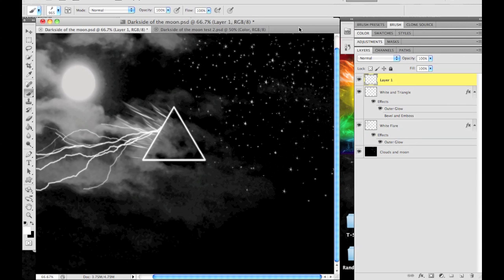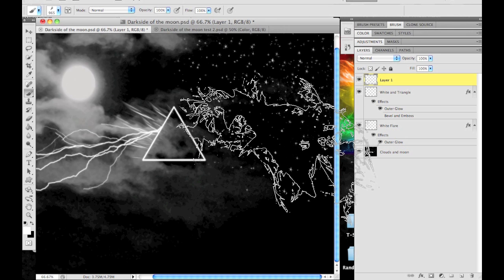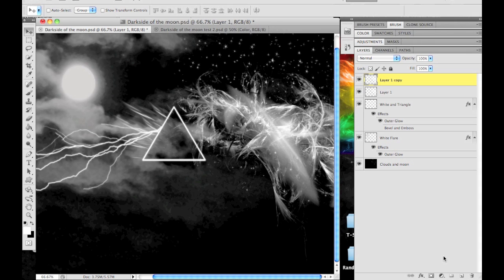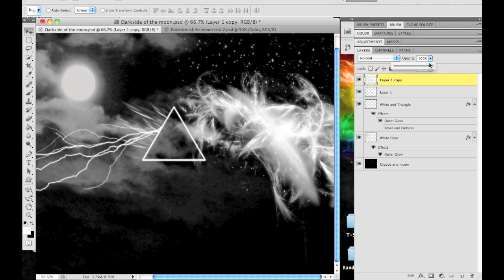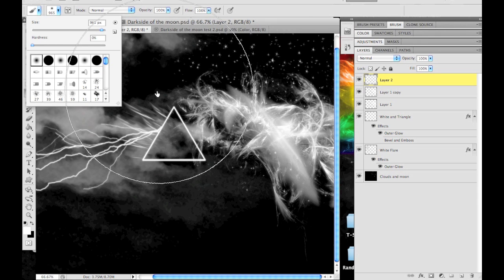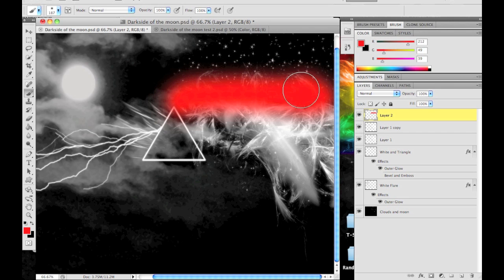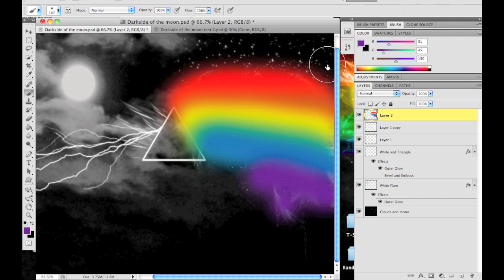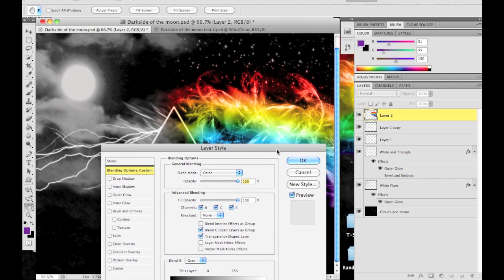Photoshop Light Glowing Effect Tutorial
How to create that awesome glowing light effect in Adobe Photoshop